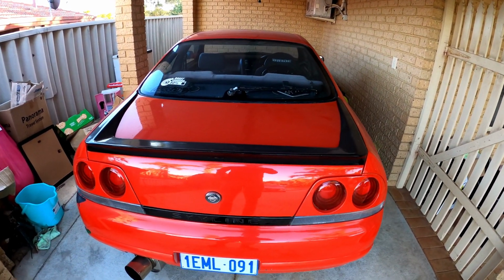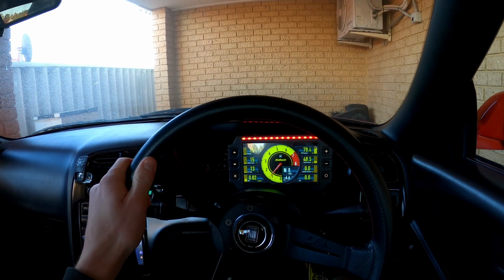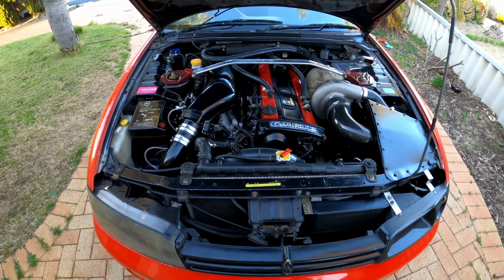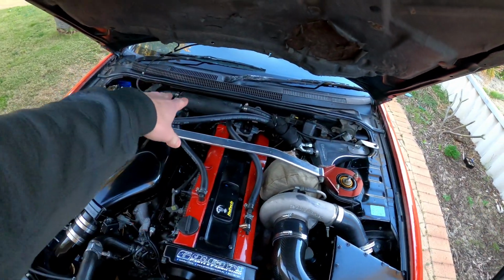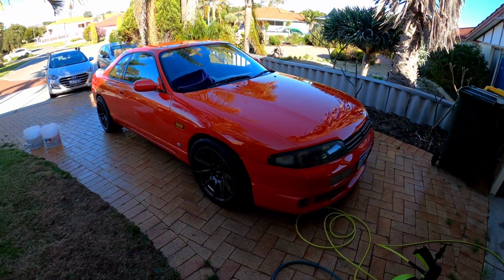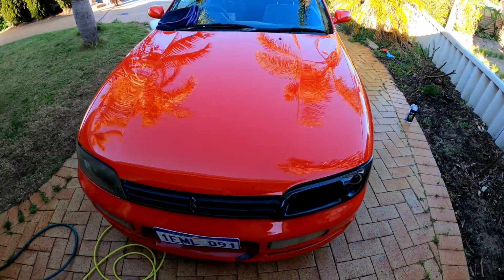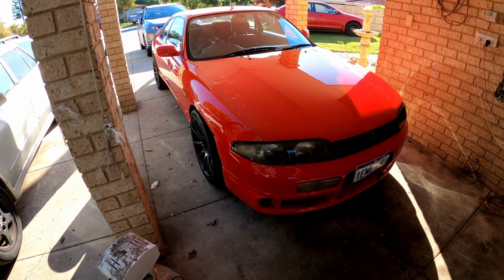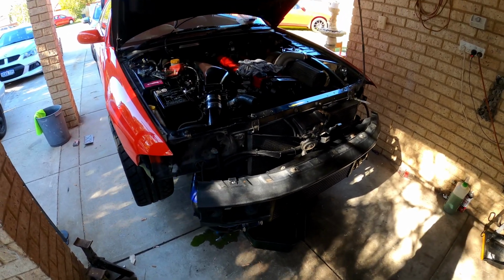VLOG 1 - Its Broken! Journey to repair begins here!